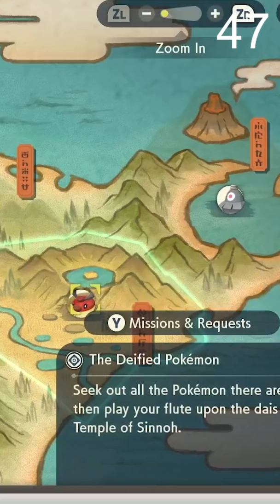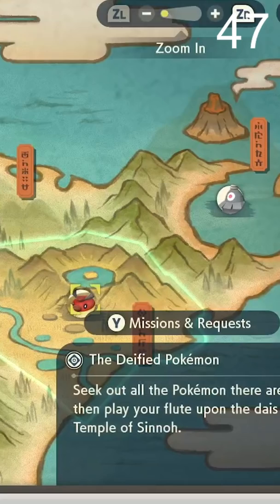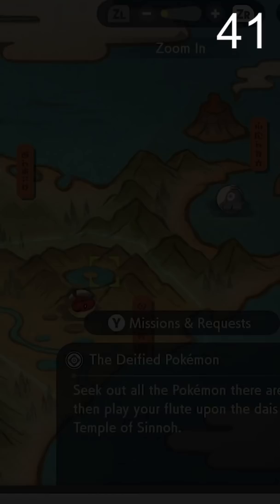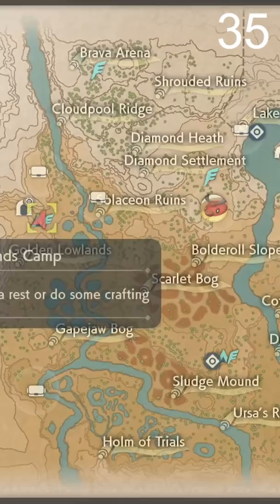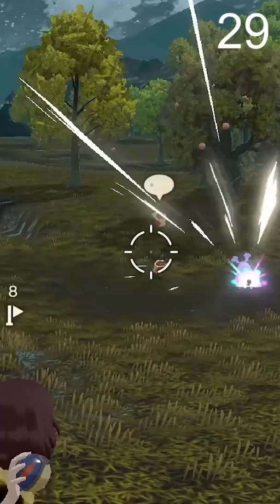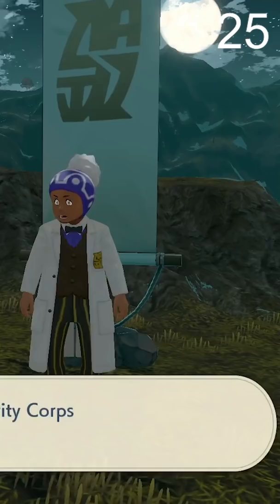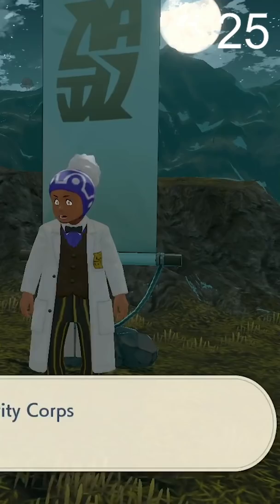How to Shiny Hunt In Pokemon Legends in 60 Seconds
Wanna know how to do the new outbreak method? Watch this short 60 second video to learn all you need to know! I'll be answering questions in the comments.